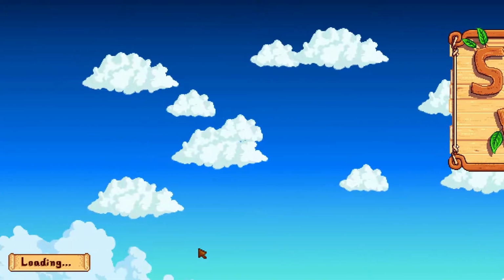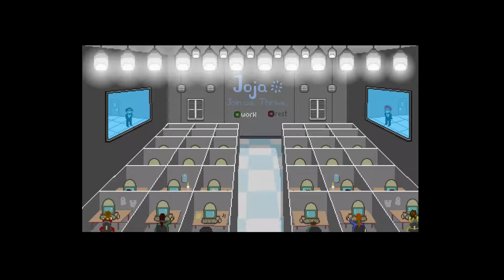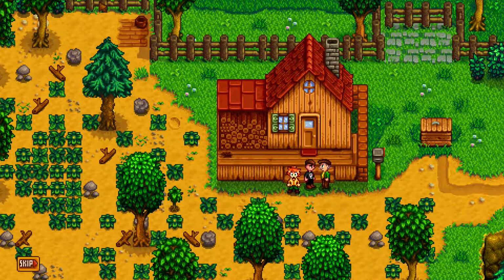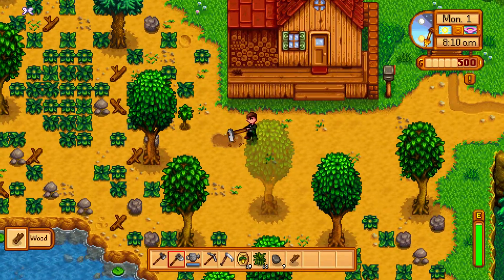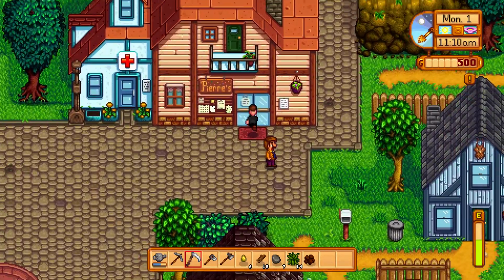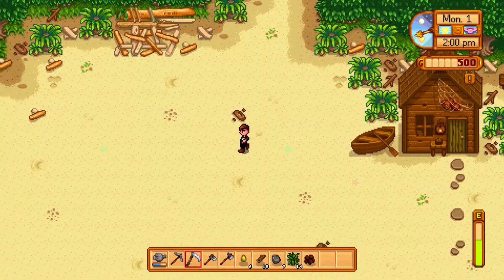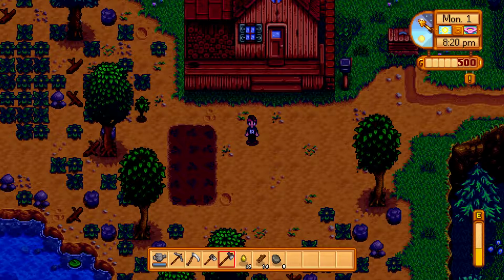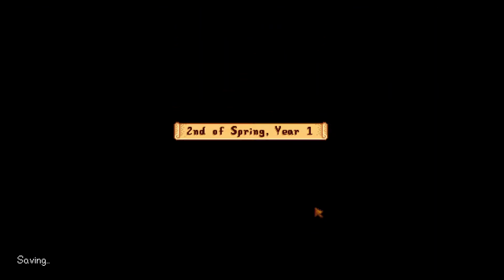SICK CRIB: Stardew Valley, Part 1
This game is basically a Farming Simulator, a good one at that. Saw that this game had really good ratings and figured I'd give it a go. I Am addicted to this game.